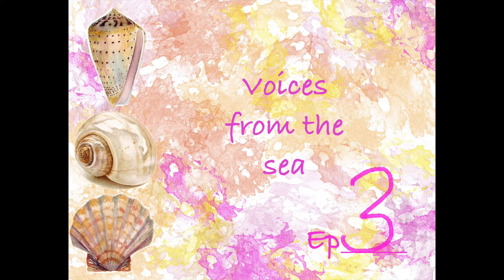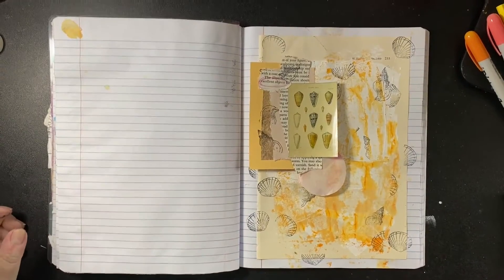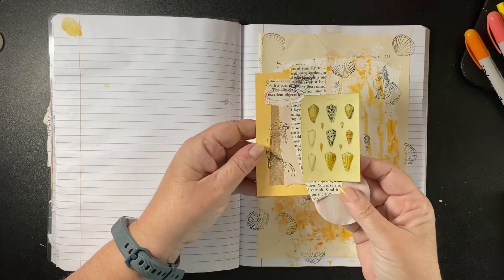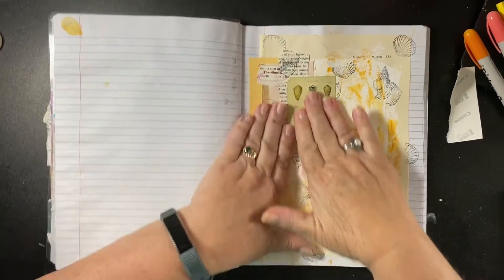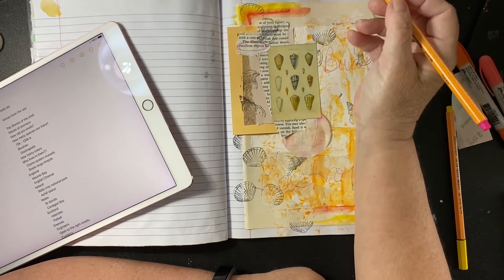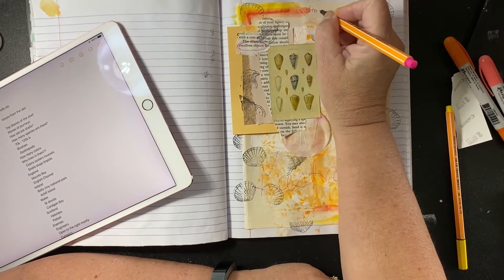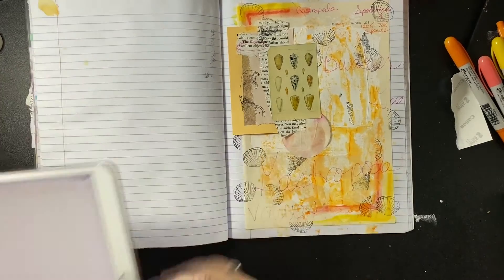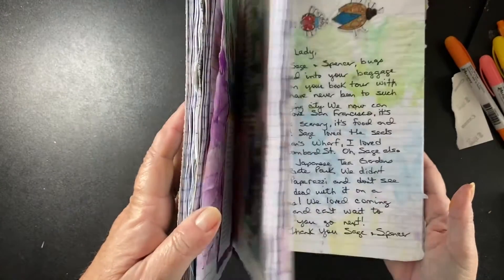Voices from the Sea Collage Journal Process Video, Ep 3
Welcome!

How many species of shells are there??  Wow, so many!  Today's spread is simple but effective for me.  I had a haul video, but erased it on accident.  I will redo and have it tomorrow, hopefully!  Beth